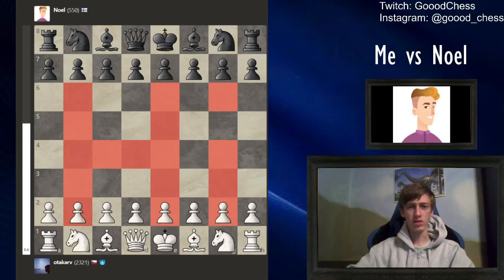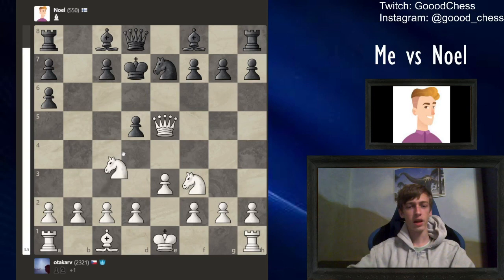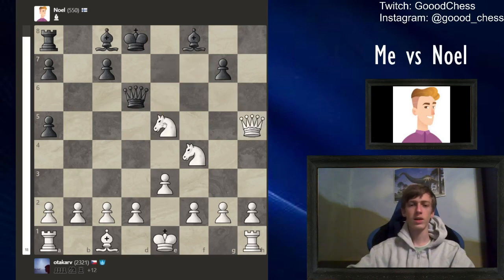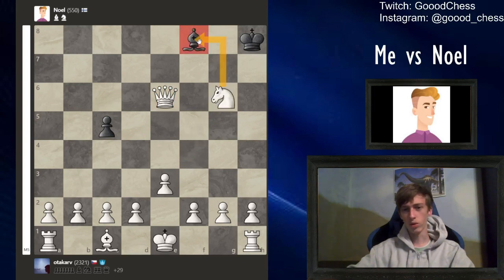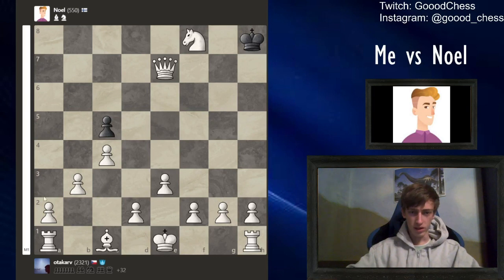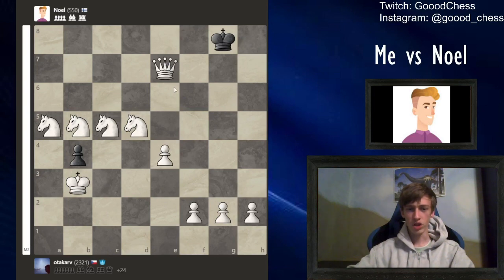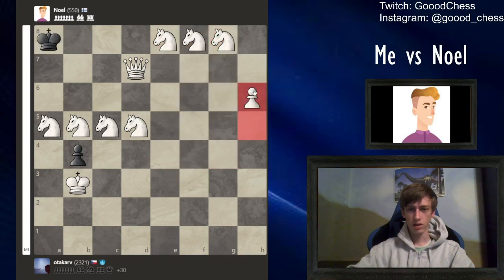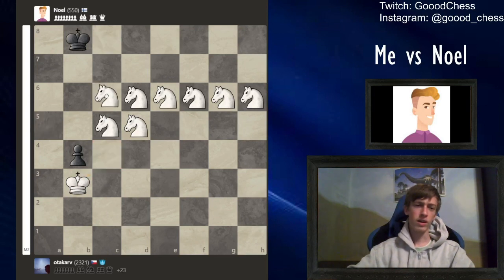I Did The Legendary 8 Knight Checkmate Against Noel (550)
Hi, in this video, I'm going to play against Noel and checkmate him with 8 knights on the 6th rank.